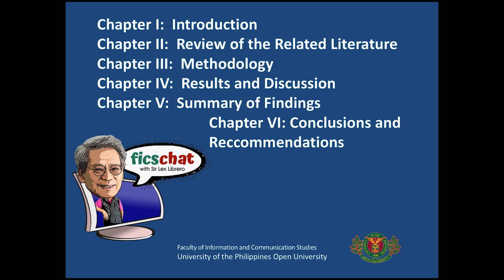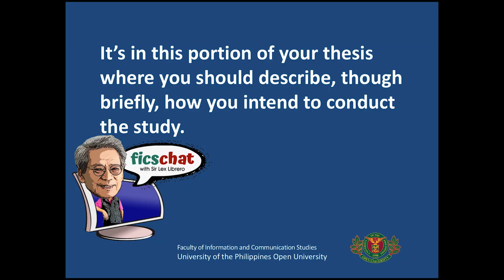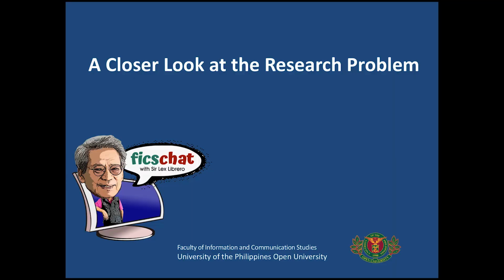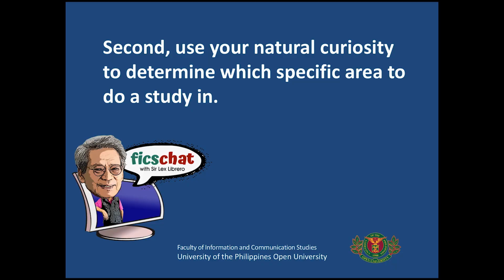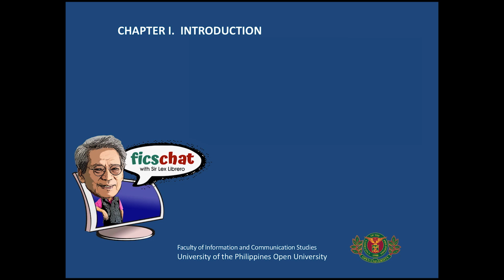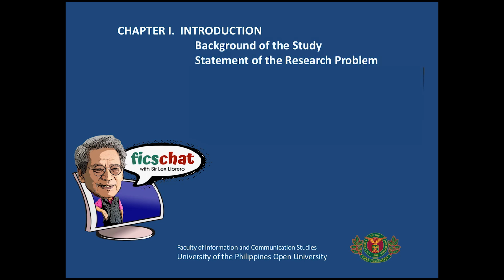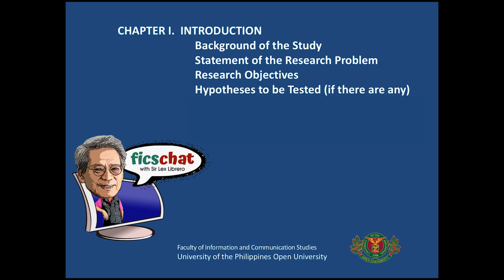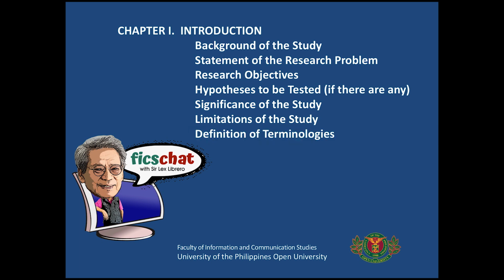FICS Chat with Sir Lex Librero Episode 2